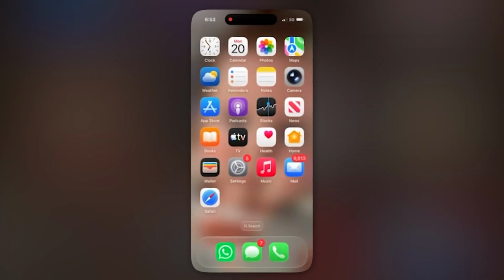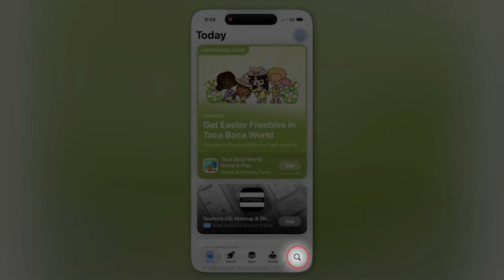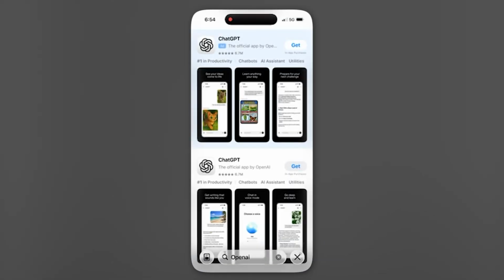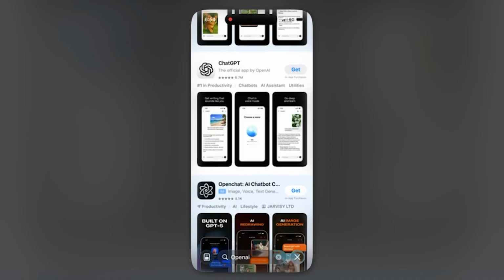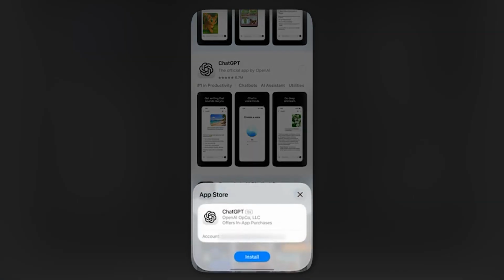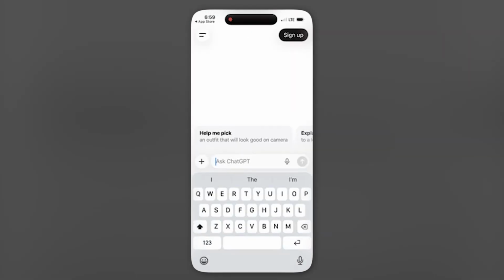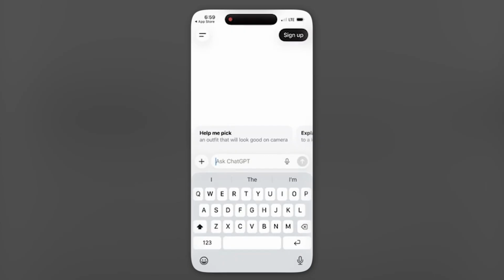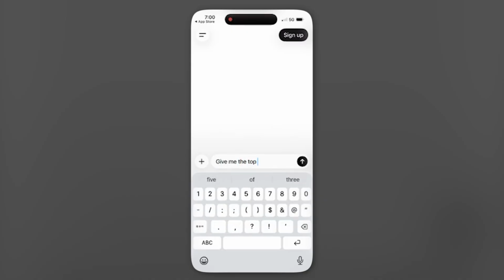How to Get ChatGPT on Your iPhone (Step by Step)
Searching for ChatGPT in the App Store can be confusing — there are a lot of lookalikes, and some of them will sneak in a charge before you even get started. AI for Your Mom is here to make sure you download the right one, for free, the first time.

In this tutorial, I'm showing you exactly how to find the real ChatGPT app, avoid the copycats, create your account, and send your very first message — all from your iPhone. By the end, you'll have AI in your pocket and know how to use it.

Resources:
● Beginner AI book/resource
● Beginner AI book

Timestamps:
00:00 — The struggle of finding the right app
00:07 — Intro to AI for Your Mom
00:13 — Finding ChatGPT in the AppStore
00:55 — Downloading ChatGPT
01:10 — Sign In!
01:15 — Conversation starters
01:33 — Your first chat